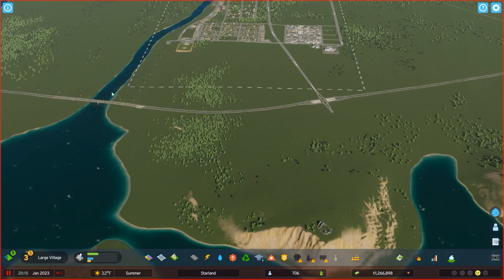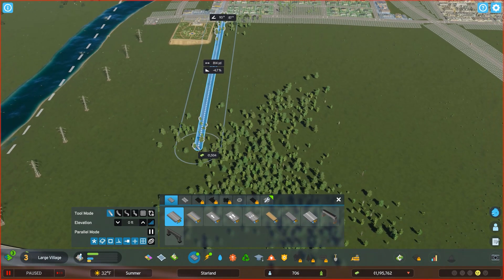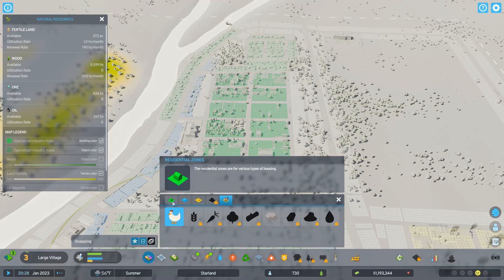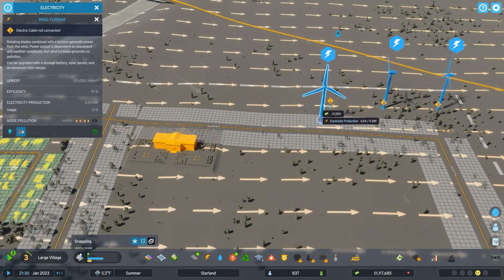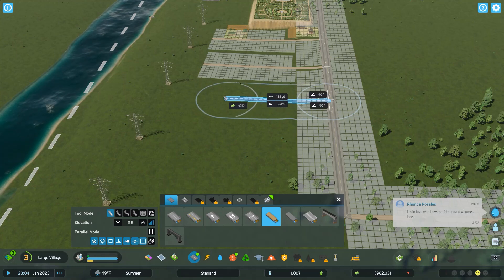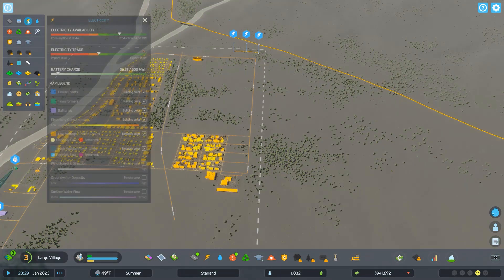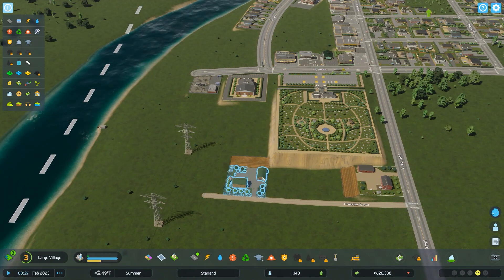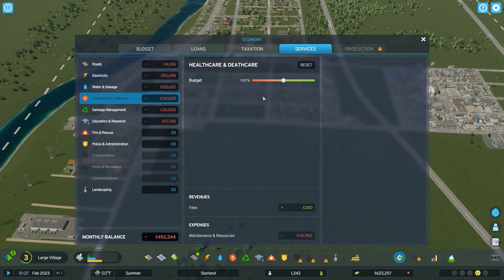Cities Skylines II S1 E03 Future-Proof Expansion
Let’s get serious about building the perfect city. Actually, my goal is to build a metro area and several smaller communities (suburbs) surrounding it. This will be a no mods, exploration series. I can’t wait to experience the new game features.